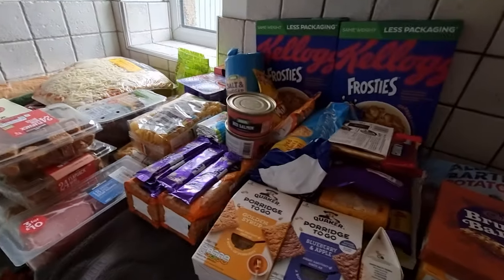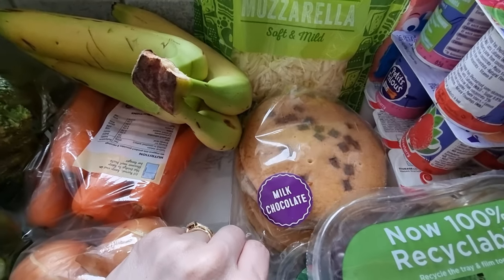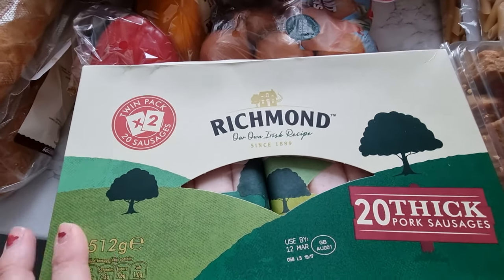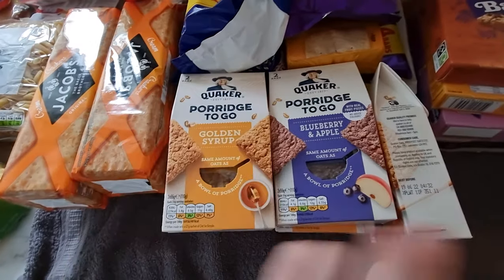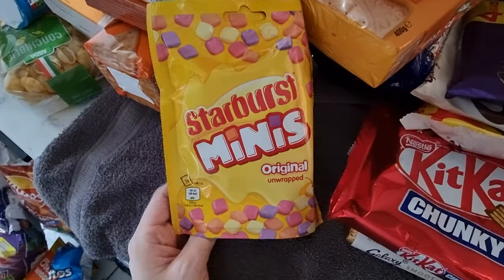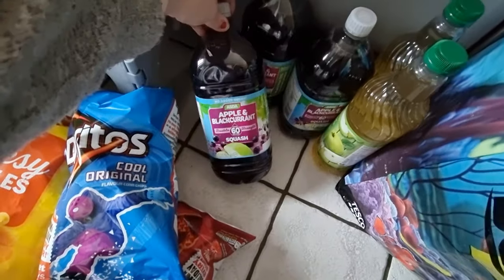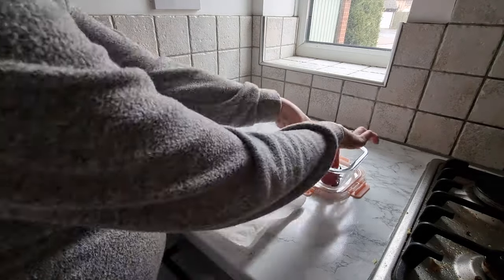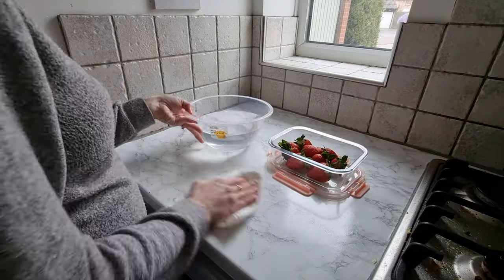ASDA GROCERY HAUL + PUTTING AWAY GROCERIES WITH ME | MARCH 2022 | FOOD SHOPPING UK | MrsWendyJayne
Asda food shop! we needed to stock up on some fresh bits and also some bits for lunches now that my husband is going back into the office! so I thought I would share what I got this week. I'm also loving my new pantry cupboard now I have organised it, if you missed last weeks video, ill link it below.

All opinions are 100% my own and I would never recommend a product or service I didn't 100% love. There is no additional charge to you! Thank you for supporting me so I can continue to provide you with free content each week.